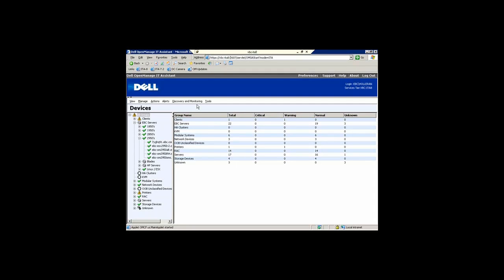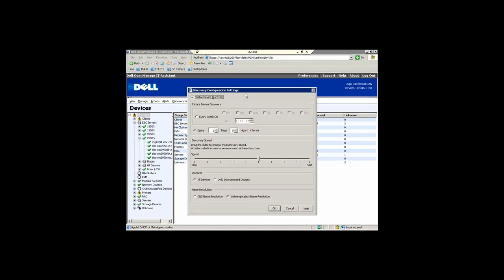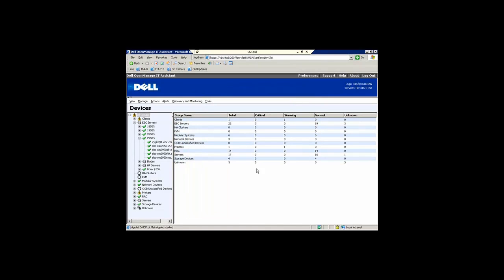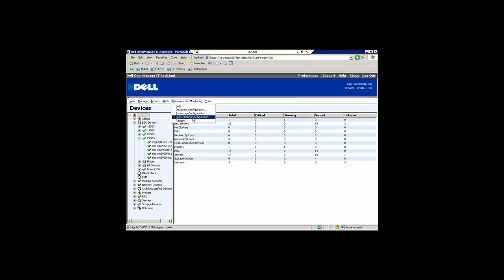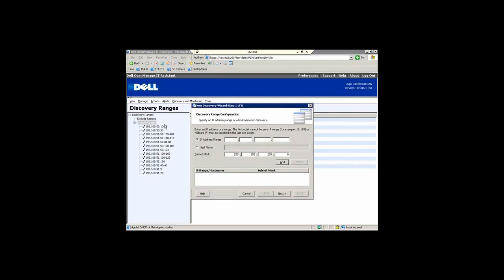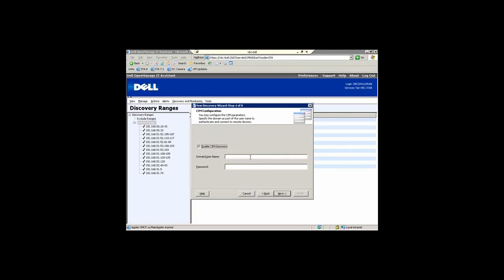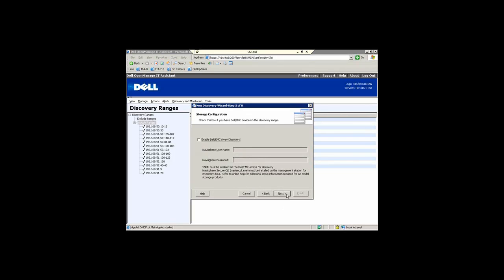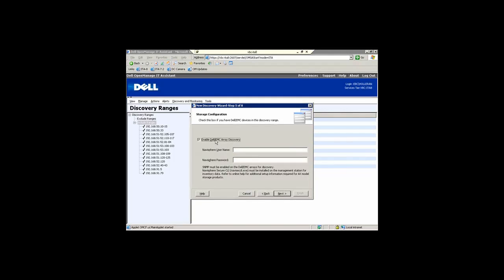IT Assistant: Discovery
This video demonstrates how ITA can be used to descover Dell hardware by scanning the network for a given IP range.